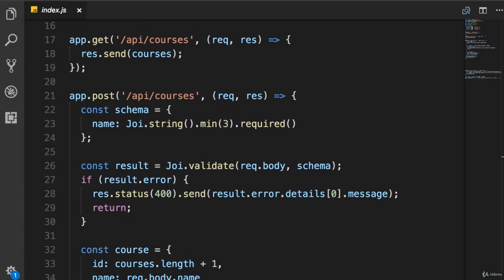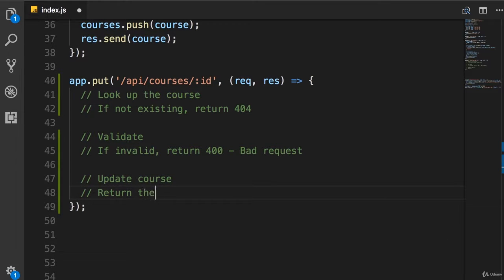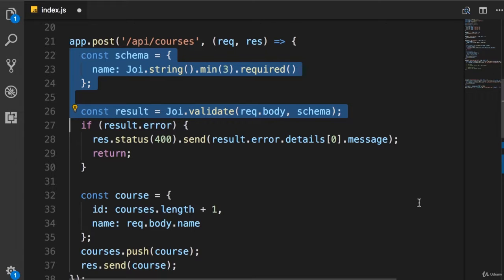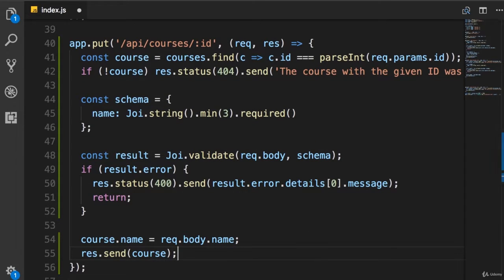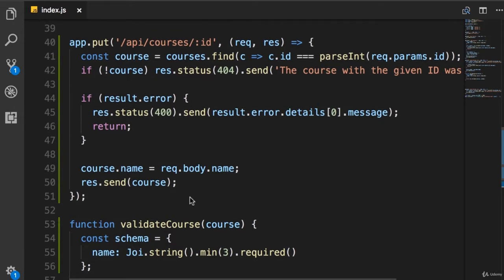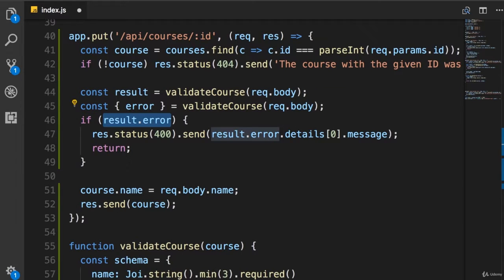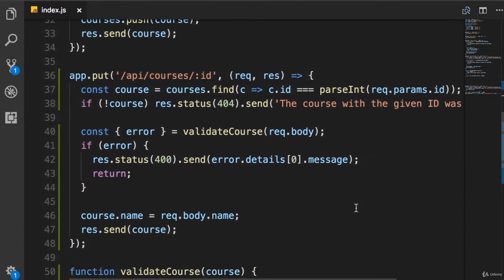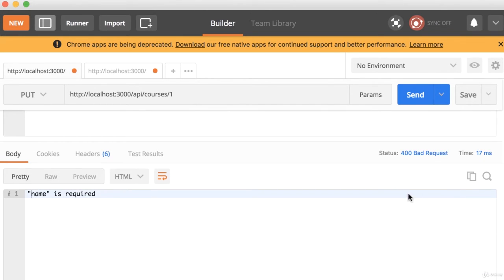12 Handling HTTP PUT Requests